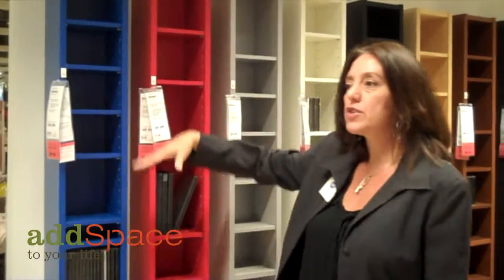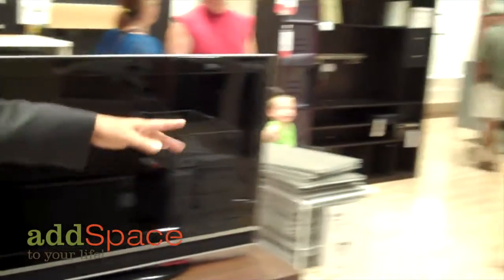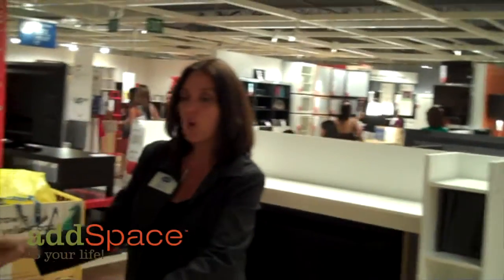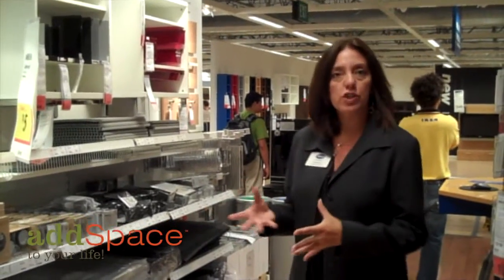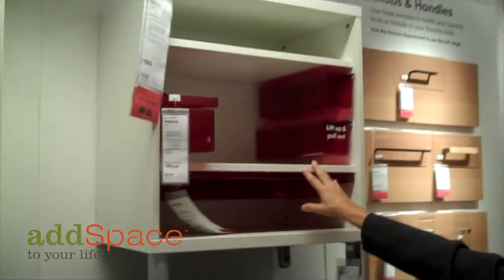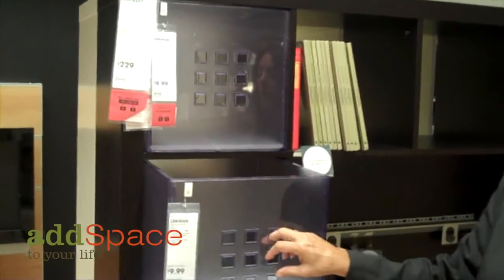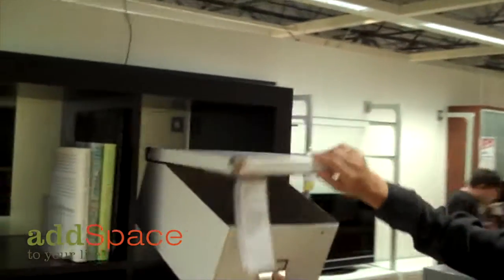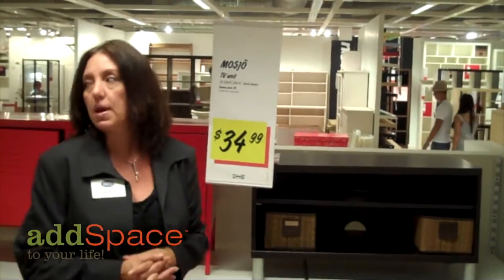Organizing a small living space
Kathi takes you through IKEA and gives great tips on how to stay organized in a small living space like a dorm room or a flat.

Kathi Burns, CPO
Author, Speaker, Professional Organizer & Image Consultant

addSpace To Your Life!
a Professional Organizing & Image Consultancy

Skype - KathiBurnsCPO